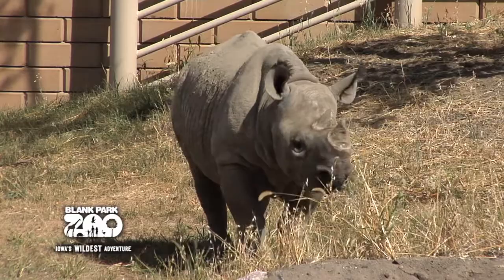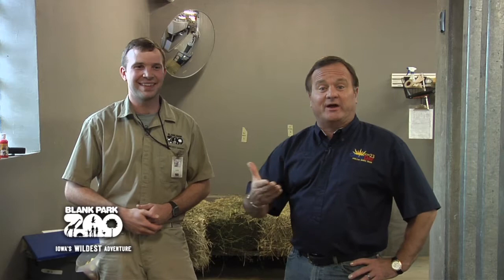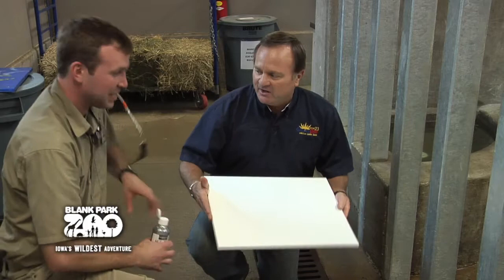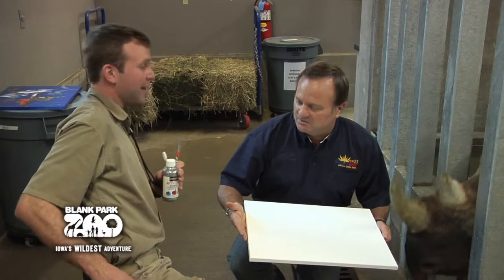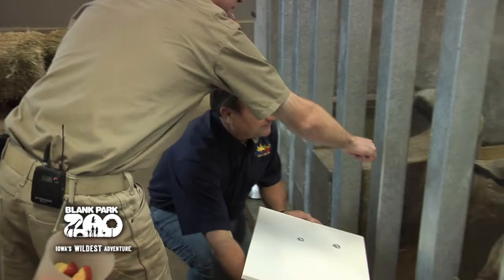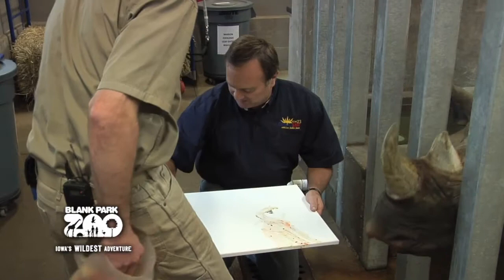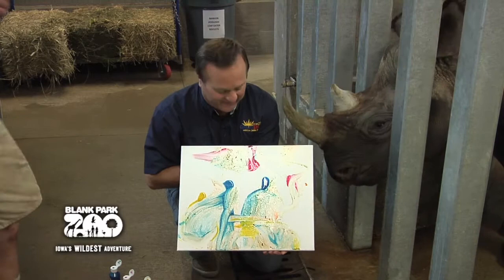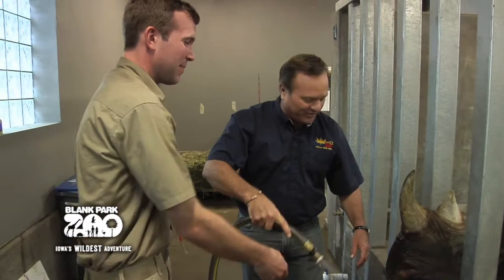Black Rhino Painting with Lou and Lou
Lou from KCWI's 'Great Day' and Lou from Blank Park Zoo paint with Kiano, one of Blank Park Zoo's endangered Black Rhinos.